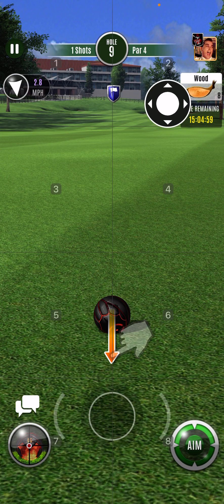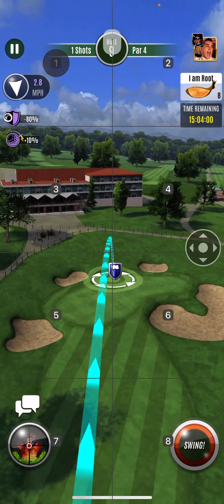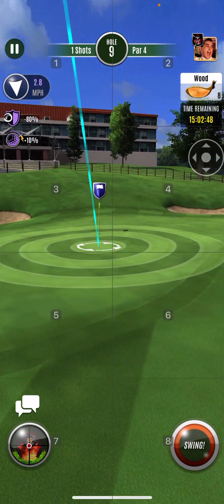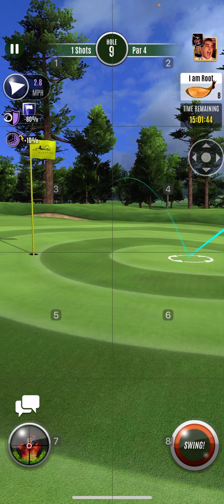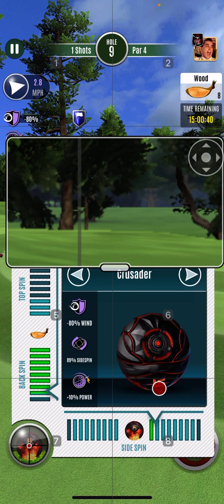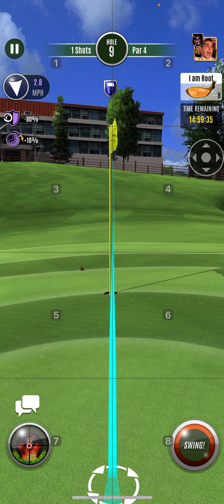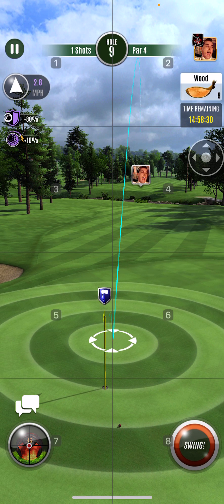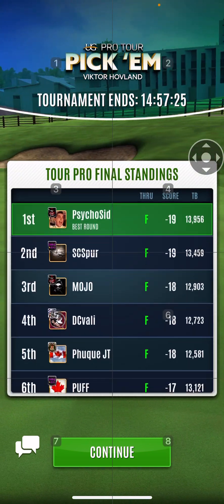RP18 me showing off a bit 😂